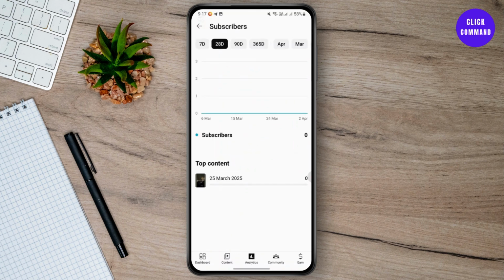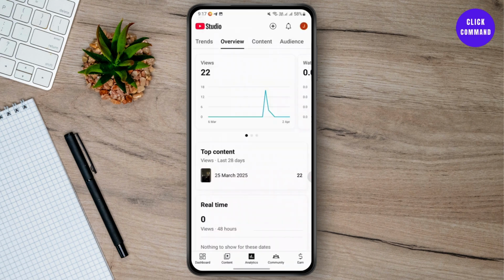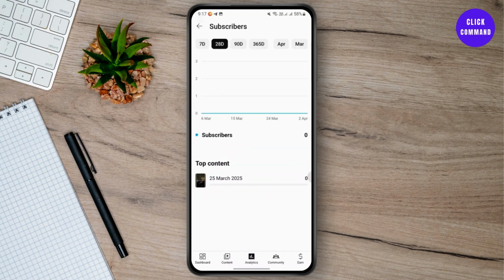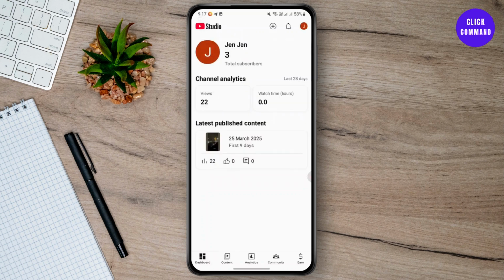How to See Your Subscribers on YouTube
Learn how to see your subscribers on YouTube in this step-by-step tutorial! Whether you're using a computer or the mobile app, this guide will show you how to view your subscribers on YouTube quickly and easily.

In this video, you'll discover how to check your YouTube subscribers using both desktop and mobile versions. We'll guide you through the process of viewing your subscribers on the YouTube app and website. You'll also learn how to see the list of your subscribers on YouTube with a few simple clicks.

0:20 Step 1: Accessing Your YouTube Channel
0:45 Step 2: Viewing Your Subscribers